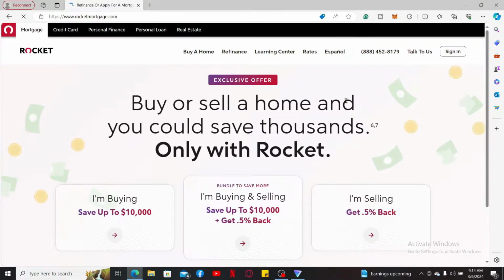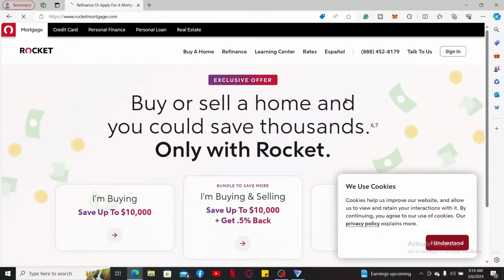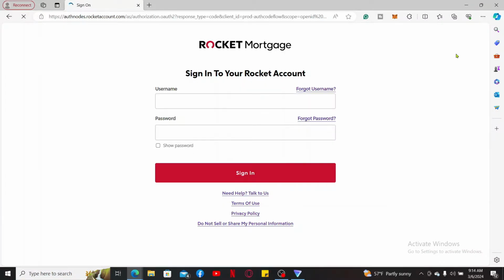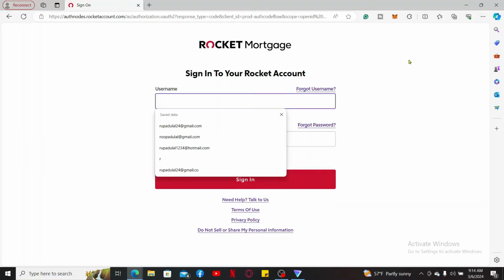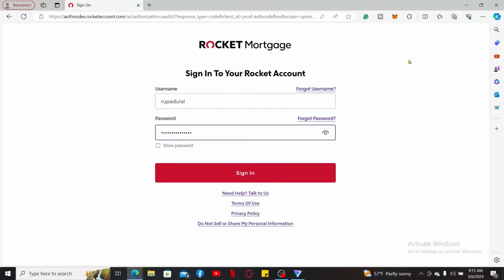Rocket Mortgage Login: How to Login Rocket Mortgage Account Online 2024?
In this quick and straightforward tutorial, we'll guide you through the process of logging into your Rocket Mortgage account online. Whether you're a seasoned user or a newcomer to the platform, we'll show you the easy steps to access your account hassle-free. Let's get started on simplifying your online mortgage management experience with Rocket Mortgage!